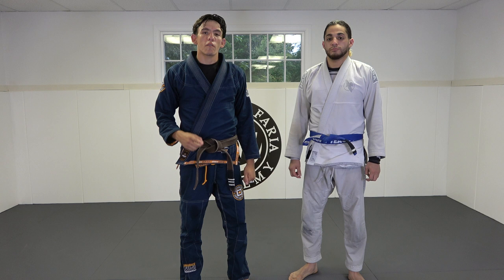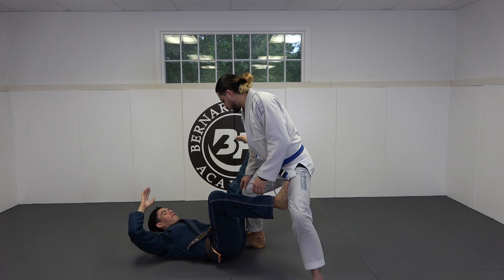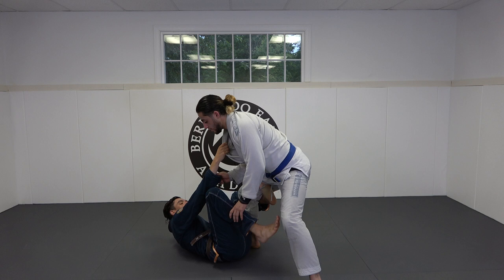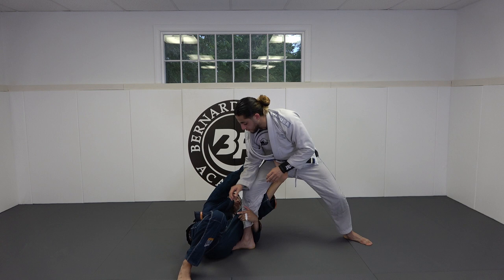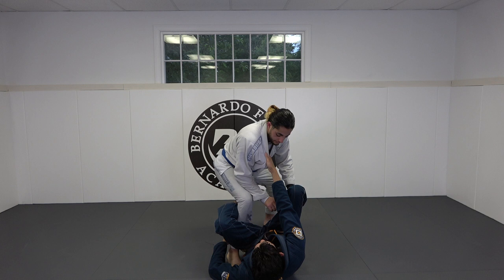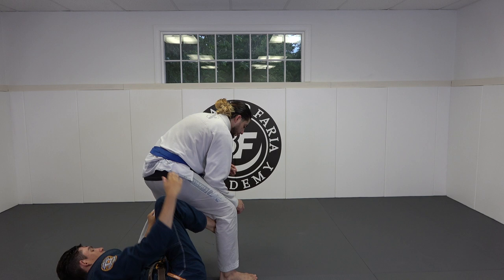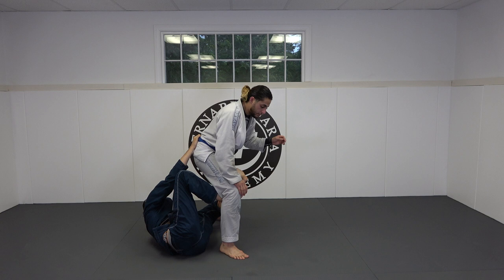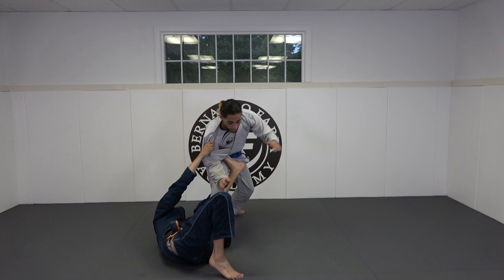De La Riva Back Take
Hey guys, today I wanted to show my absolute favorite back take from the De La Riva Guard.  This is called the "baby bolo."

This back take from De La Riva always intimidated people because they assume it is like a berimbolo and you need dexterity but that is not true.

The baby bolo back take from De La Riva is simple if executed properly.  This is my take on the position.

I have been making a lot of content on the De La riva guard lately on my channel, if you are more of a beginner and just want to know the basics of De La Riva check it out the video below.

I am a Marcelo Garcia Brown Belt, Bernardo Faria Academy Instructor and avid Brazilian Jiu Jitsu competitor. Thanks for visiting my channel!